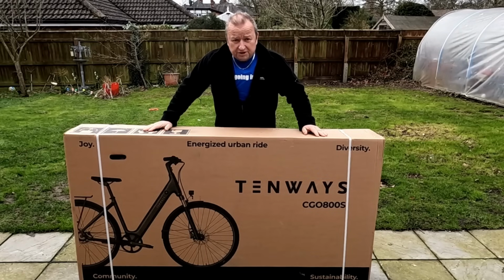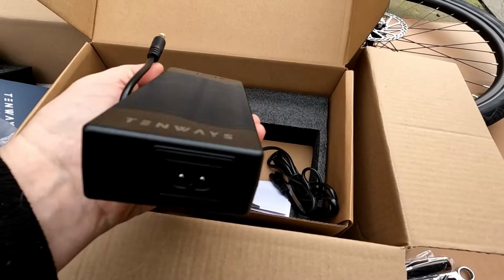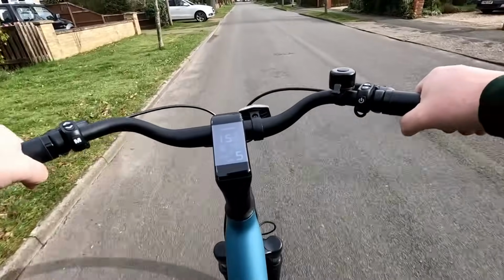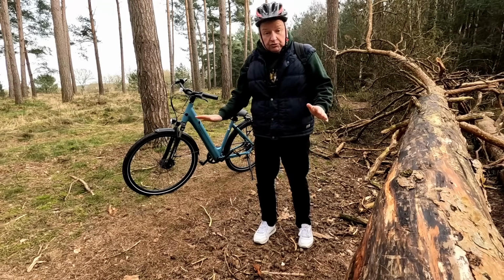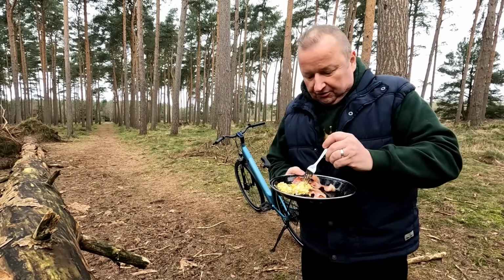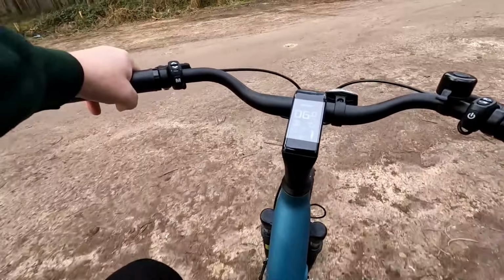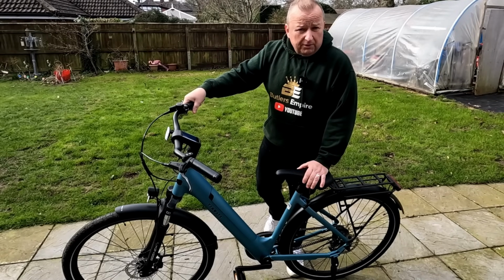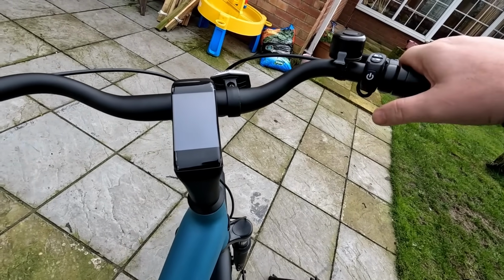Woodland Cooking On A Tenways CGO 800S Ebike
The CGO 800S
Step-through Frame
Portable Battery
Up to 100 km Range
Gates Carbon Belt
Magnetic Torque Sensor
Suspension Front Fork
Mivice M070 250W Rear Hub Motor

Cosori Dual Zone Twin Draw Air Fryer

Cosori 12 litre Airfryer oven

Cosori Pressure Cooker 5.7 liter

Our slow cooker
INTIGNIS Frying pan with lid Non-Stick - Anti Scratch 28cm

8" silicone cake tins

2 pack air fryer racks

Our coffee milk frother

Our Coffee machine with pods

My Drone

Insta Ace Pro Camera
Memory card for Insta Ace Pro
Mantis Tripod